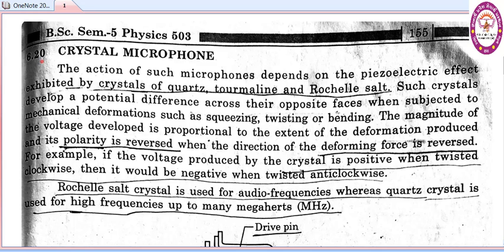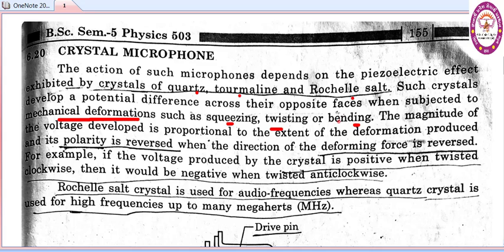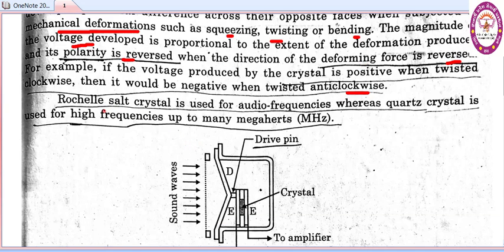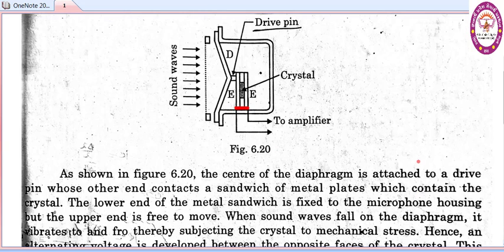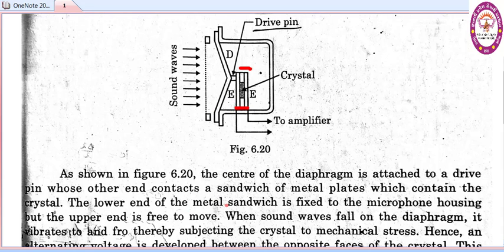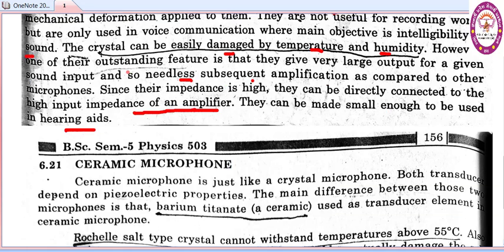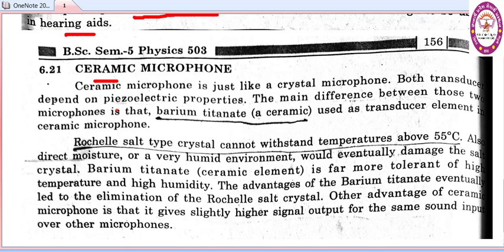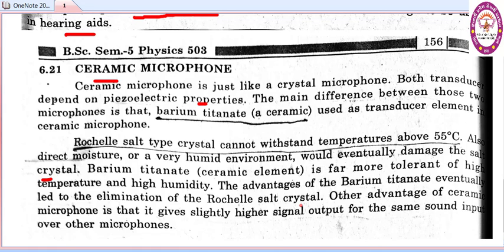503 U4 CH6 L15 CRYSTAL AND CERAMIC MICROPHONE BY PBB